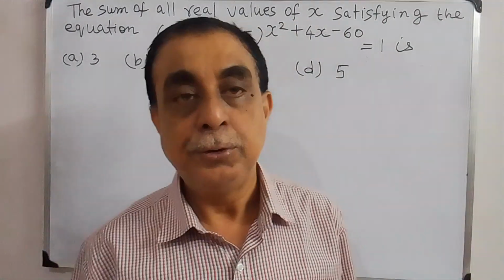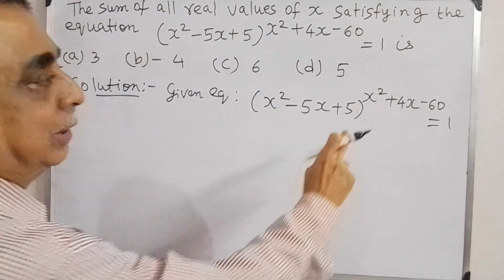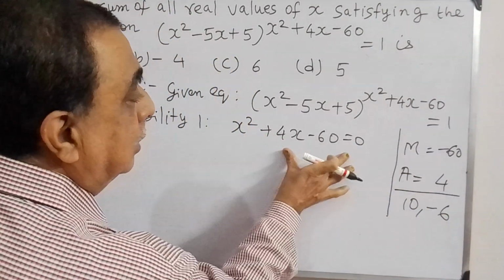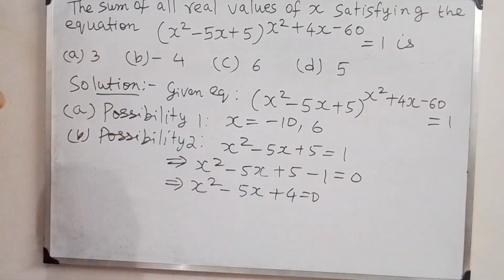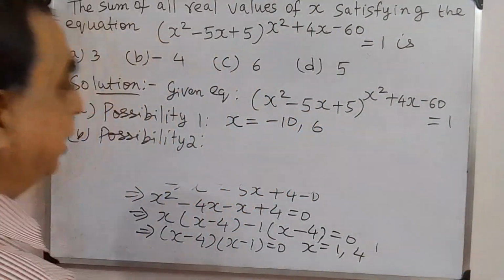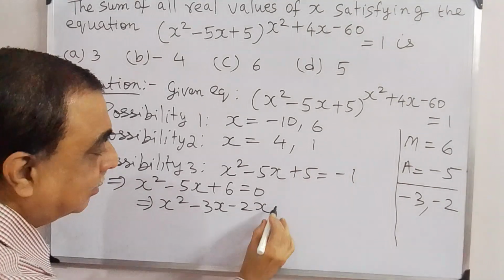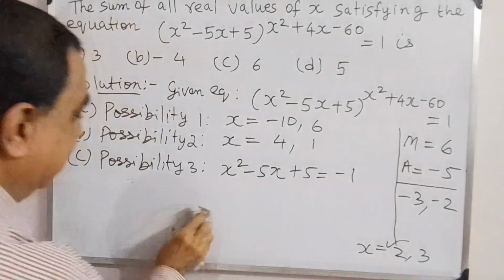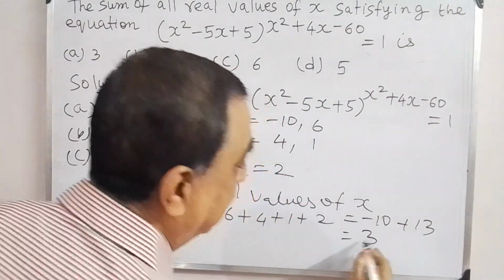JEE Mains 2016.